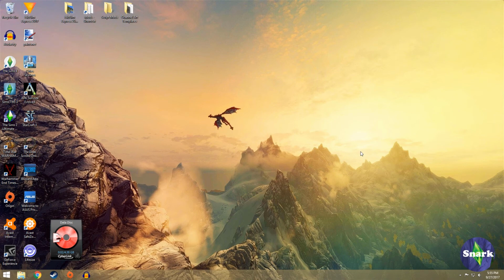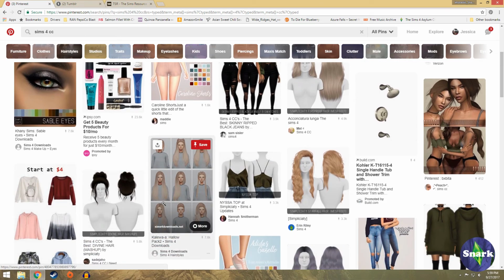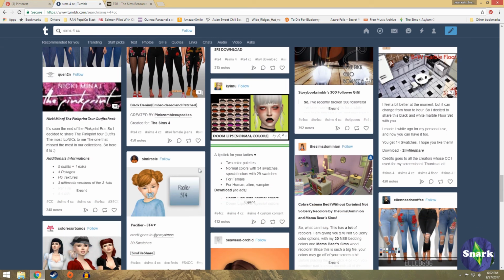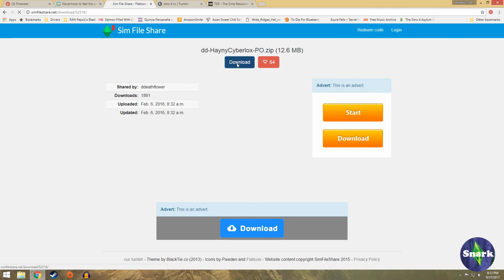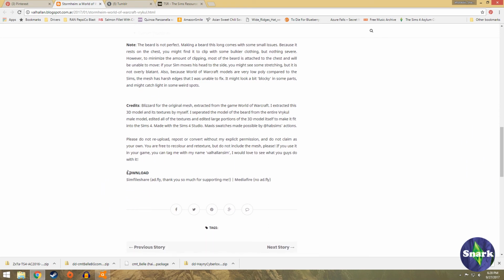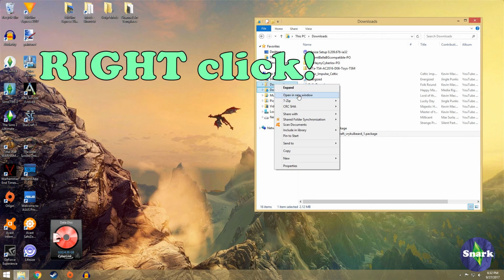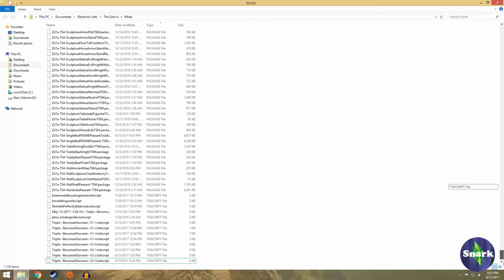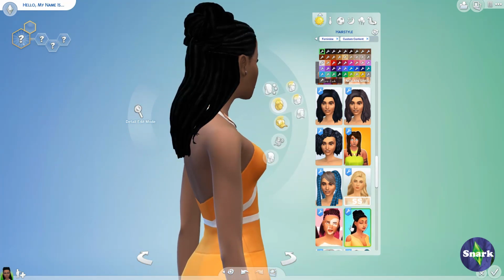CC & Mods - Sims 4 Tutorial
Hi Sim friends! This is my first tutorial video on how to find, download, and install custom content and mods into your Sims 4 game.

Here's the video about how to remove broken or unwanted CC from CAS:
Remove Custom Content! || Sims 4 ~ Tutorials